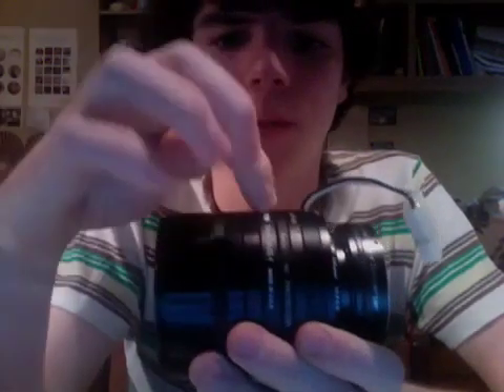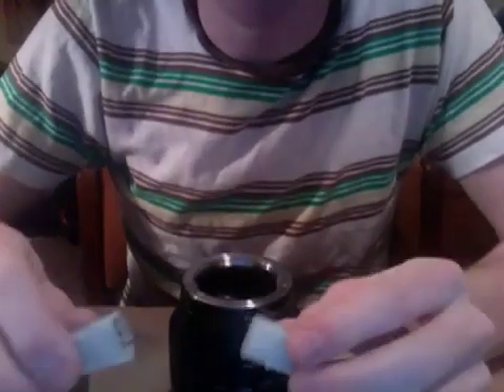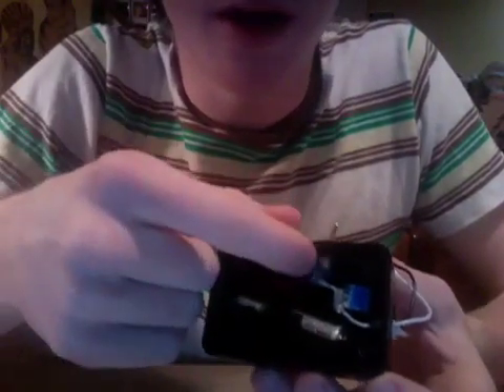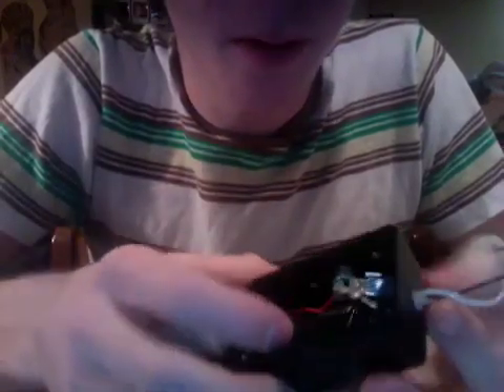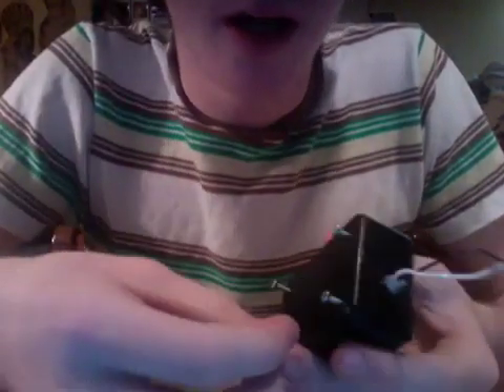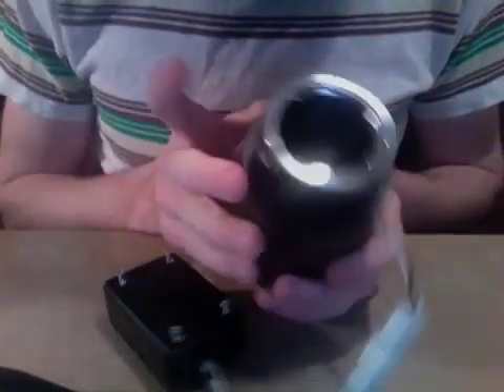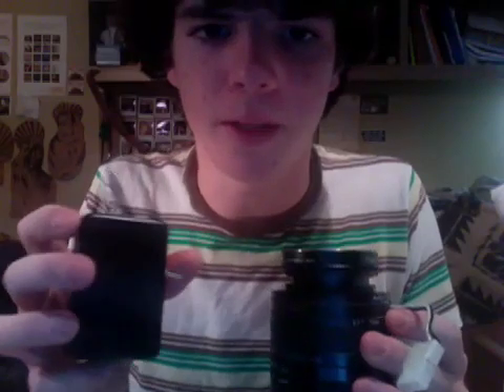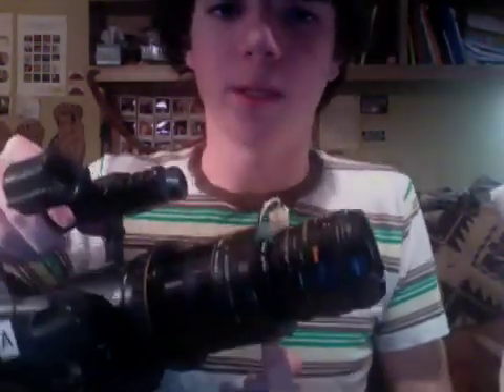DIY Vibrating 35mm adapter Part #3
Hey everyone,
This is my tutorial for my latest 35mm adapter as seen in "New Adapter WInter Skate Montage"

Anyway from popular demand i have created this video, and i hope it answers everyones questions, If it does not, please comment below on anything that is un-answered or that you are still wondering about.

Here are the links that i mention in the video throughout all 3 parts:

72mm achromat:
note: do not get the +3 or +5 achromat, only this one or ones alike.

The vibrating GG / Screen holder: (note the one i used in this video is the VH-72ND)

(note: this item only works for minolta MD/MC lenses, if you use nikon, canon, or any other lenses, you may have to get creative with this part)

72mm rings (just find the cheapest ones, becuase you wont end up needing the glass)

72-55mm step down ring

canon ee-a screen:

The project box, wires, soldering iron, glue gun, and velcro was all purchased at my local radioshack.  You may be able to find those items

The minotla lenses i get for very cheap all come

And the site you get the gg-holder also has great tutorials for other cameras and different set ups:

Thanks and enjoy the shooting!!!